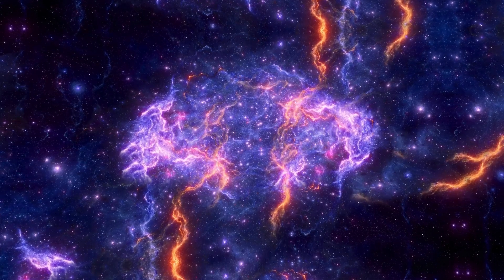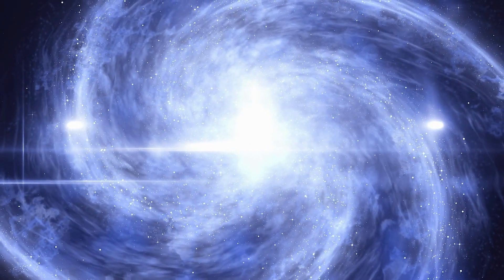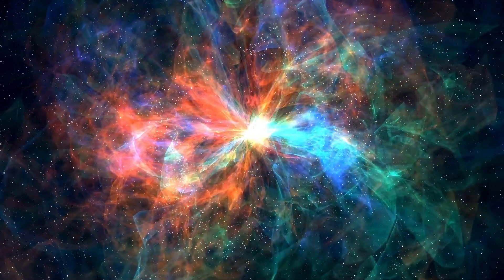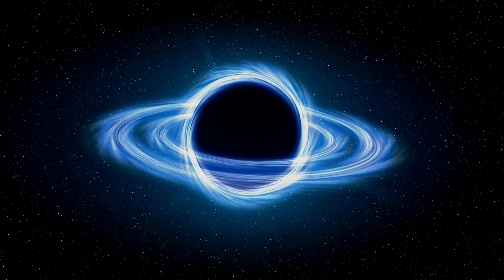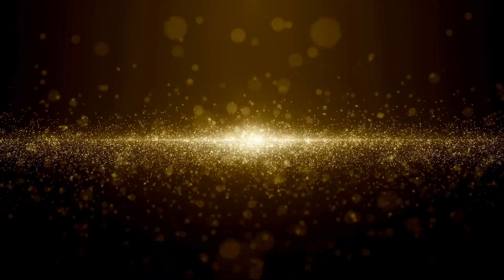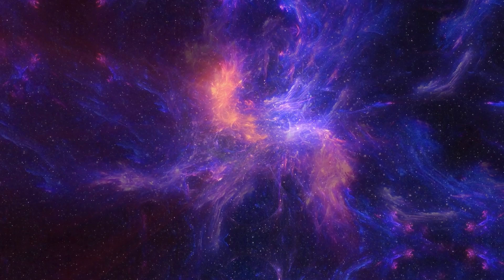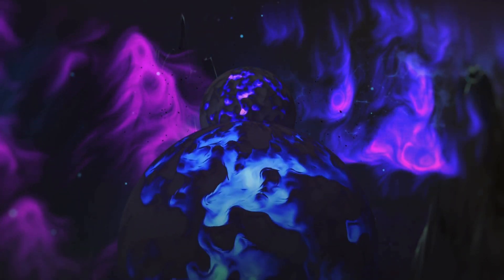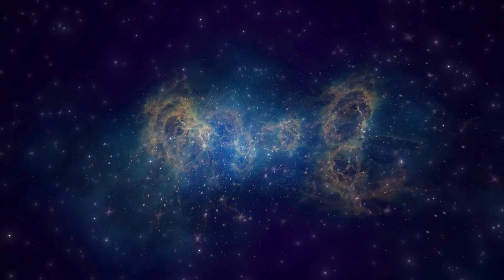Neil deGrasse Tyson: “Polaris Just EXPLODED and Something TERRIFYING Is Happening”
In this mind-blowing update, renowned astrophysicist Neil deGrasse Tyson discusses the shocking explosion of Polaris, the North Star, and the terrifying phenomena now unfolding in the universe. 🌠 Could this cosmic event change everything we know about the night sky? Find out in this video!